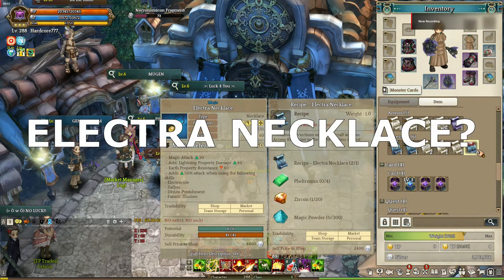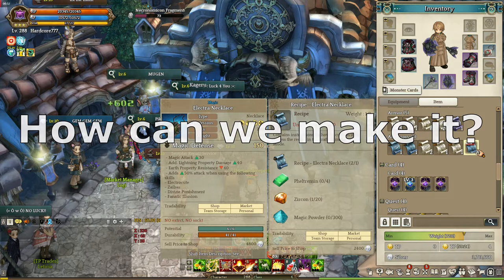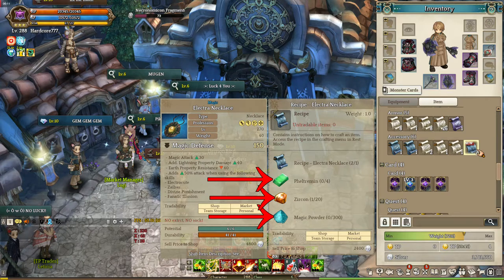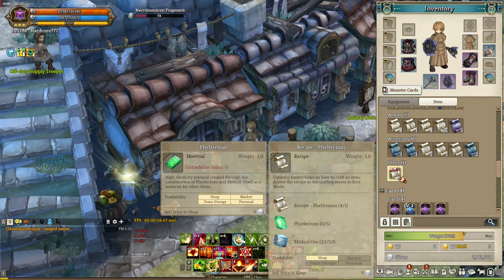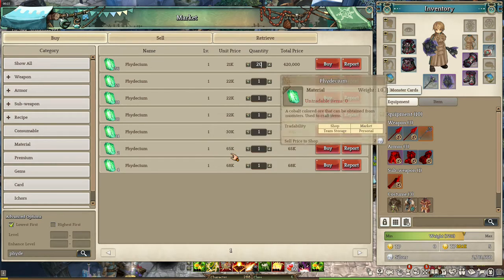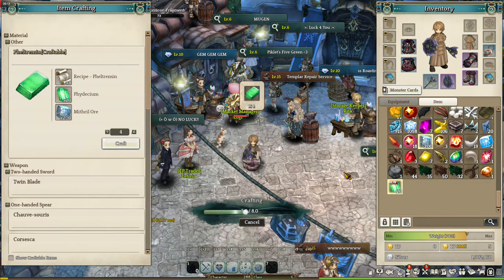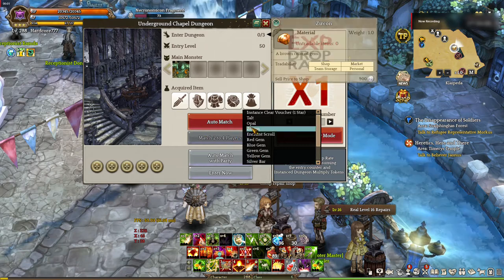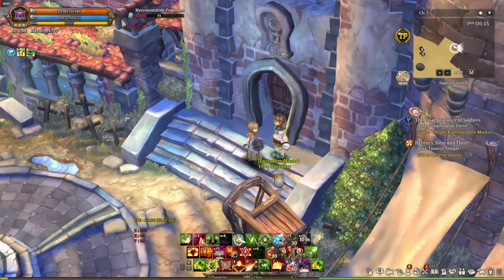[ToS] Electra Necklace - Items GUIDE